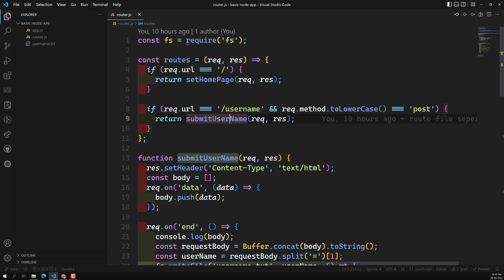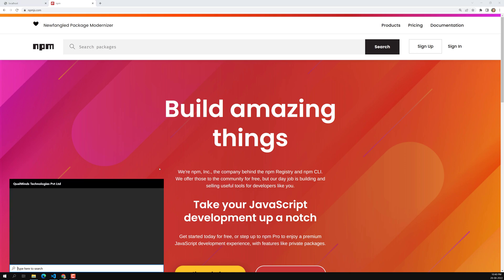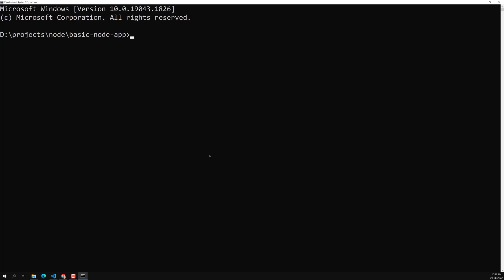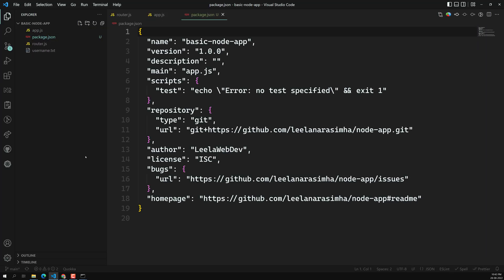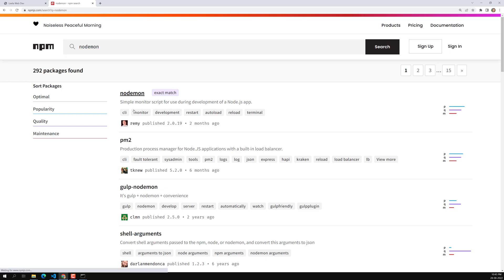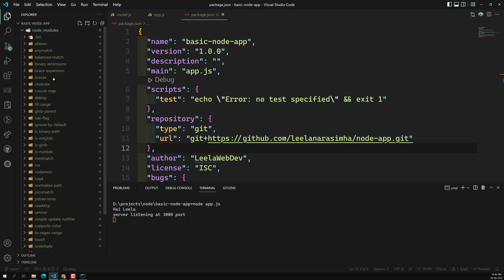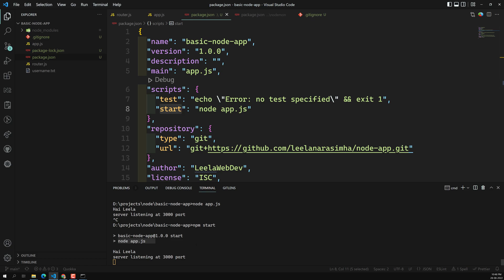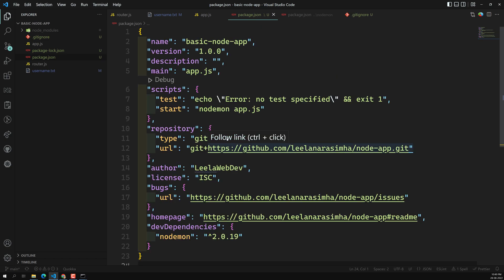7. Install third party external packages like nodemon with npm Node Package Manager - NodeJS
In this video we will see how to install the third party external package nodemon with NPM node package manager - Node JS